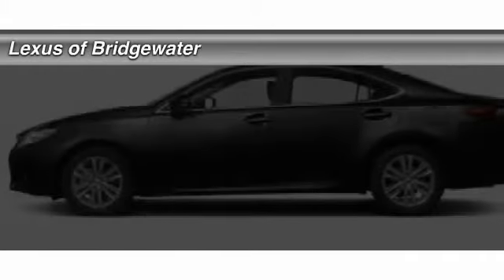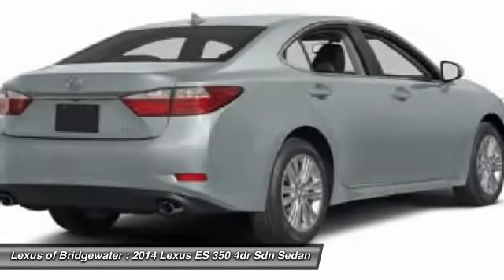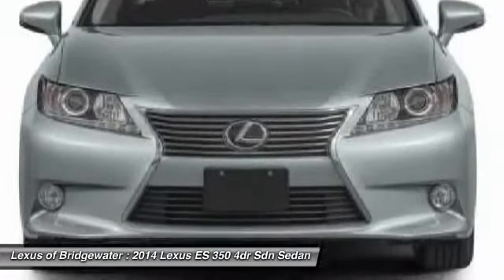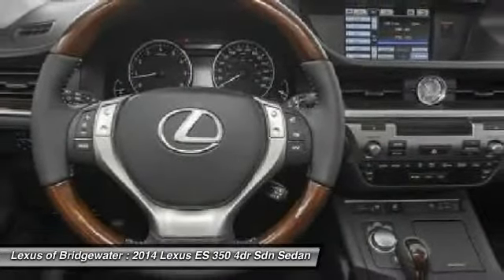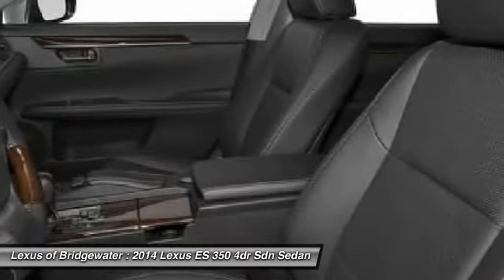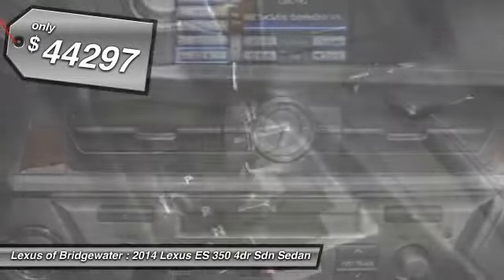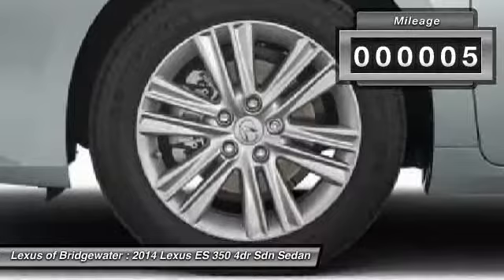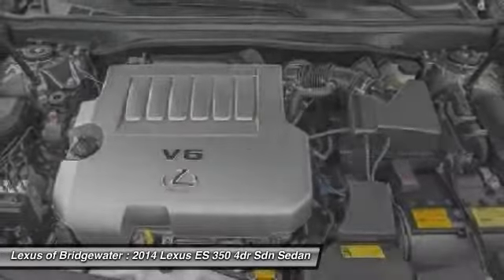2014 Lexus ES 350 4dr Sdn Sedan Bridgewater NJ 08807